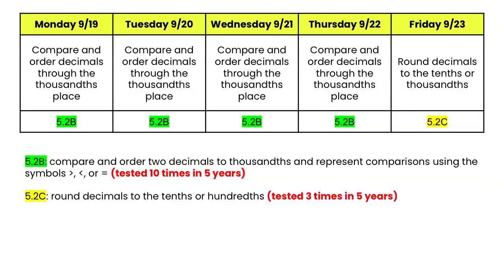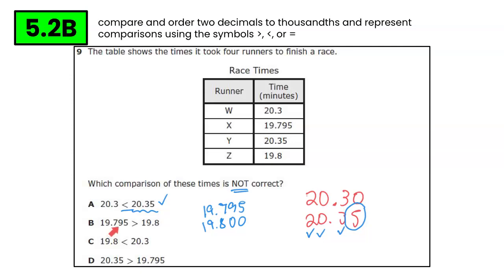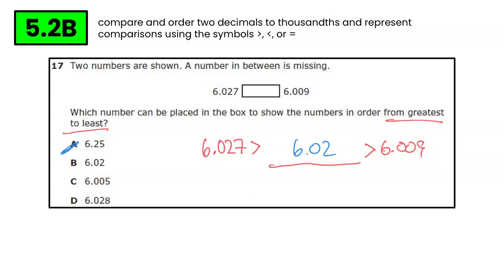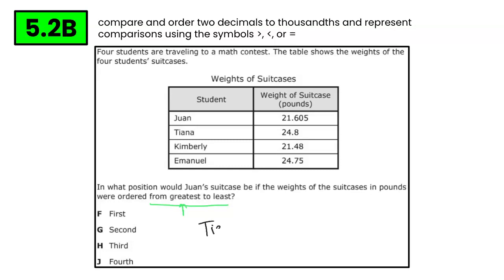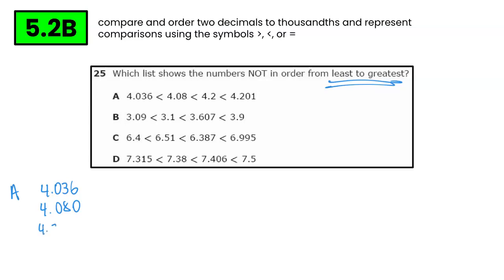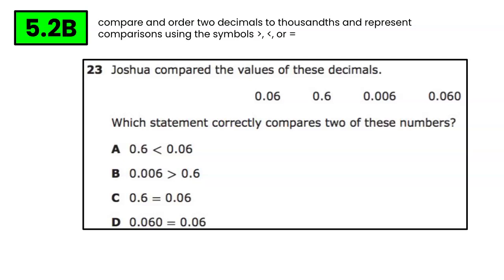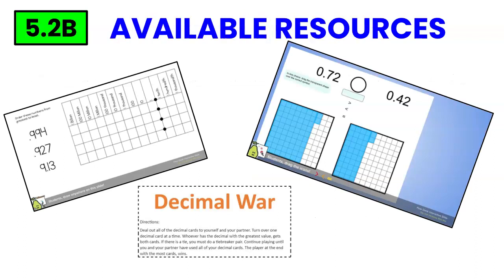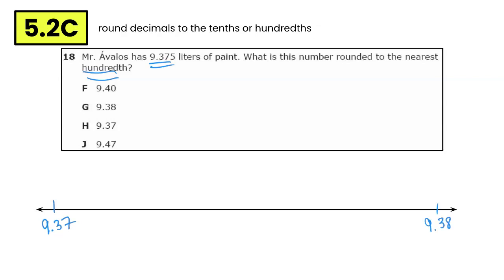5th Grade Preview Video (Week of 9-19 Content)